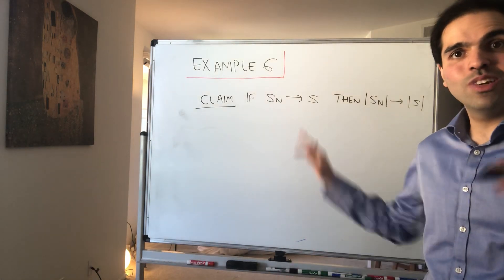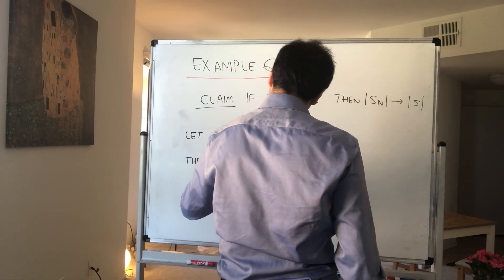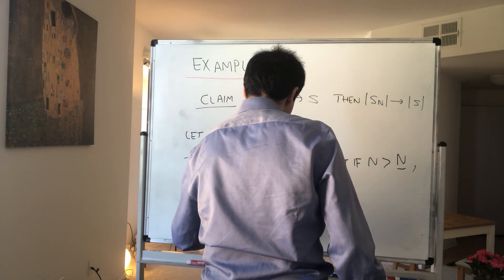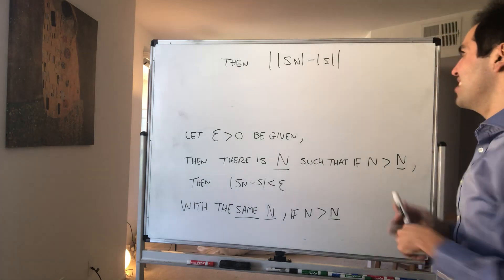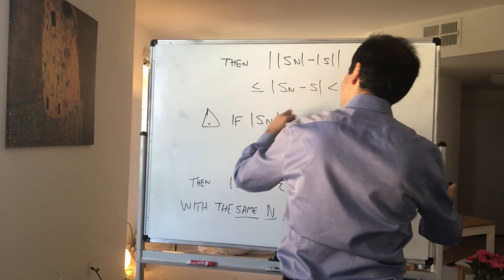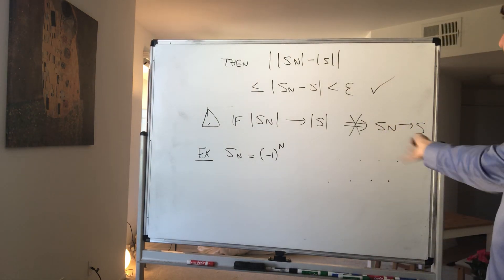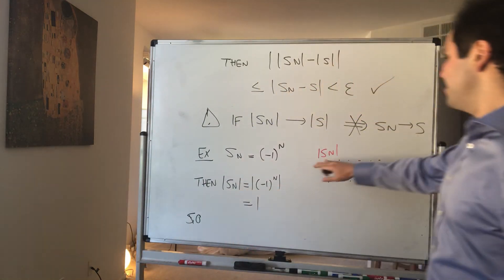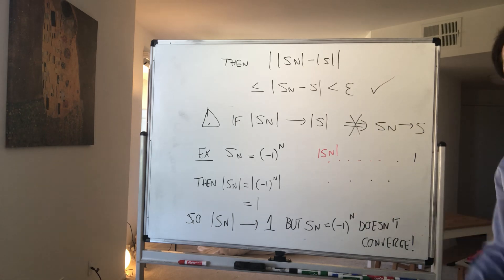Absolute Value (Limit Example 6)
In this video, I illustrate the epsilon-N definition of a limit by doing an example with absolute values. More precisely, I show that if a sequence sn goes to s, then |sn| goes to |s|. This is a beautiful use of the reverse triangle inequality.